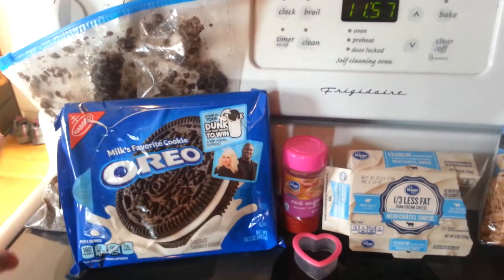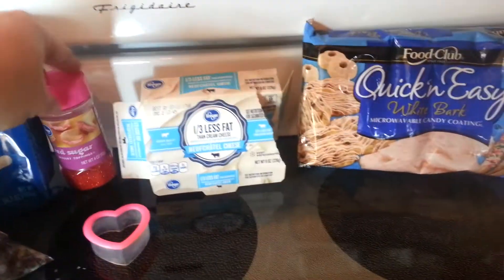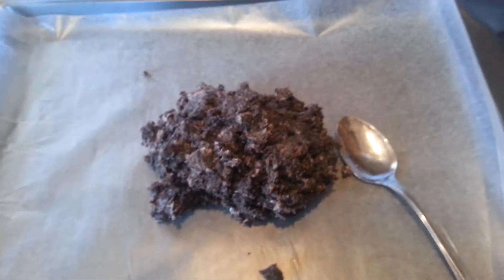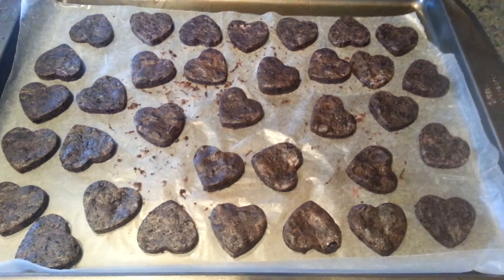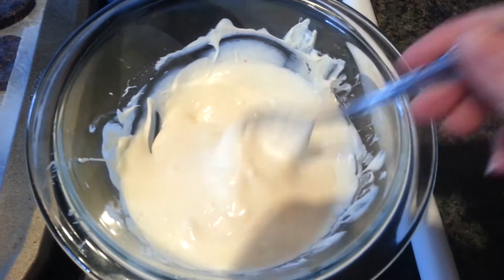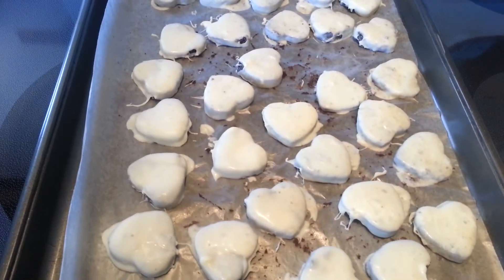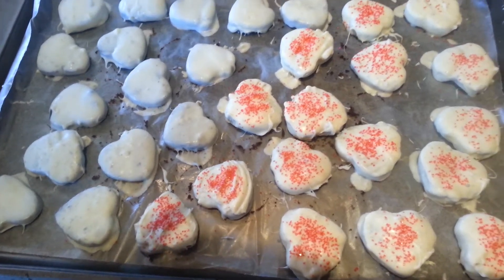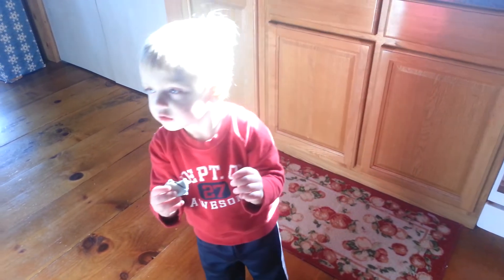Oreo Truffles Valentine's Hearts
Ingredients:
24 Oreo cookies crushed into fine crumbs
5 oz cream cheese softened
12-14 oz white chocolate chips or melting chocolate
heart shaped sprinkles or red sugar crystals

1.  Line tray with wax or parchment paper.
2.  Crush Oreos into fine crumbs and combine with cream cheese (by hand is the easiest way to do this).
3.  When all evenly combines transfer the mixture onto the wax paper and spread evenly about 1/2 inch thick.
4.  Place tray in the freezer 45 minutes to harden.
5.  Cut out truffles with heart shaped cookie cutter and place back in the freezer 20-30 minutes.
6.  Melt your white chocolate in the microwave in 30 second intervals stirring in between.
7.  Take a few hearts out at a time and dip into the melted white chocolate.
8. Place them back onto a parchment lined baking tray.
9.  Replace in the freezer and repeat with a second layer of white chocolate if you want.
10.  Sprinkle the sprinkles or sugar crystals right away so they will stick.
11.  Work in small batches because hearts must be frozen when dipping.
12.  Enjoy!!!  Store in an airtight container in the refrigerator.

Makes 20-30 hearts, depending on the size of cookie cutter!